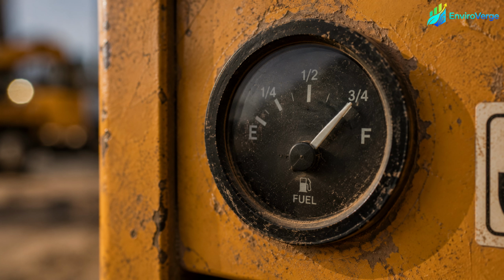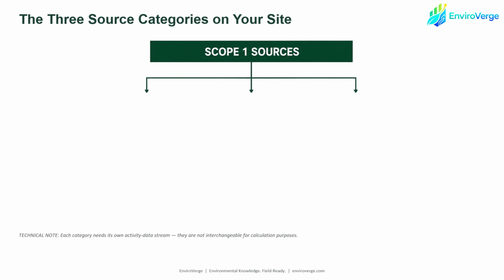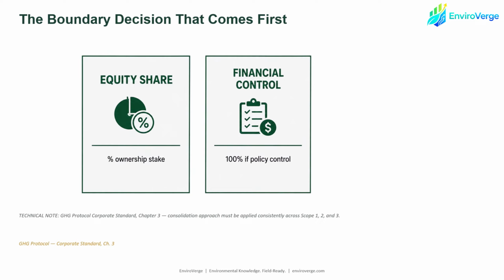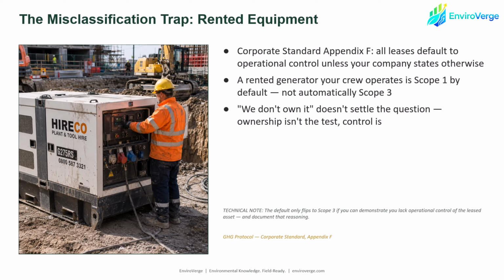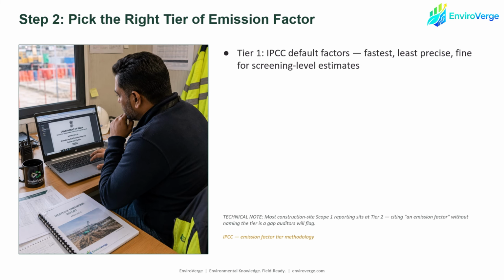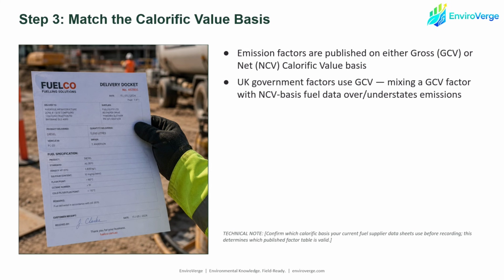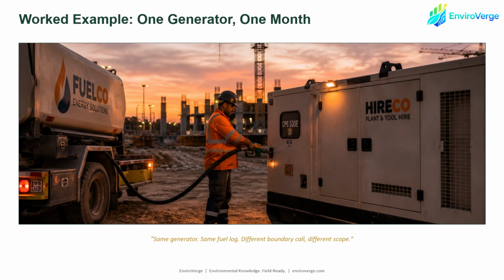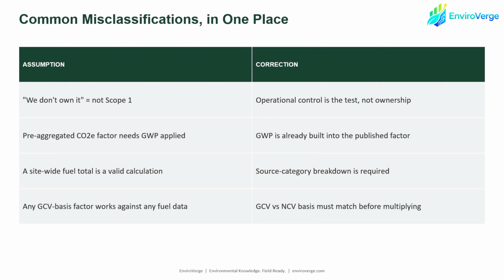Most Site Teams Get Scope 1 Wrong: The Rent Trap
🏗️ Most site teams get Scope 1 wrong — before they even open a spreadsheet.

The problem isn't the formula. It's the boundary decision that comes first — and the misclassification trap that catches EXPERIENCED practitioners: assuming rented plant is automatically someone else's Scope 1.

In this video, you'll get the complete step-by-step methodology:
✅ The GHG Protocol consolidation approach that determines what you count (Ch. 3)
✅ The three Scope 1 source categories every construction site must separate
✅ Why Appendix F defaults rented equipment to YOUR Scope 1 — unless you document otherwise
✅ How to match your emission factor tier (IPCC Tier 1 / Tier 2 / Tier 3) to your reporting purpose
✅ The GCV vs NCV calorific basis mismatch that silently breaks calculations
✅ The double-counting trap: why you DON'T multiply a CO2e factor by GWP again
✅ Four named misclassifications — with the exact correction for each

This is built for ISO 14001 Lead Auditors, LEED AP / Envision SP professionals, ESG disclosure teams, and senior environmental managers on live infrastructure projects.

🕐 CHAPTERS
00:00 — Hook: Which generators are Scope 1?
00:35 — What Scope 1 Actually Covers (GHG Protocol Ch. 4)
01:15 — The Three Source Categories: Stationary, Mobile, Fugitive
02:00 — The Boundary Decision That Comes First (Ch. 3 consolidation approach)
03:00 — The Misclassification Trap: Rented Equipment (Appendix F)
03:50 — Step 1: Gather Activity Data by Source Category
04:35 — Step 2: Pick the Right IPCC Tier of Emission Factor
05:25 — Step 3: Match the Calorific Value Basis (GCV vs NCV)
06:20 — Step 4: The Formula and the Double-Counting Trap
07:10 — Worked Example: One Generator, One Month
07:25 — Four Common Misclassifications, in One Place
08:10 — Conclusion and What's Next in the Playlist

📋 FRAMEWORKS REFERENCED
• GHG Protocol — Corporate Standard, Chapters 3 & 4 + Appendix F
• IPCC — Emission Factor Tier Methodology (Tier 1 / Tier 2 / Tier 3)
• ISO 14001:2015 — operational monitoring and EMS context
• GRI Standards — ESG reporting alignment

📌 ABOUT ENVIROVERGE
EnviroVerge delivers field-ready environmental and sustainability training for construction professionals, ESG teams, and infrastructure practitioners. Content is built for people who make real classification decisions on live projects — not generic overviews.